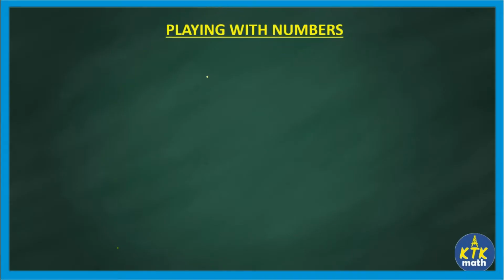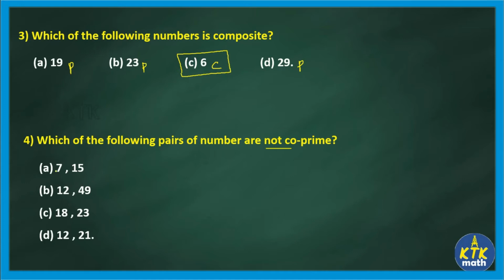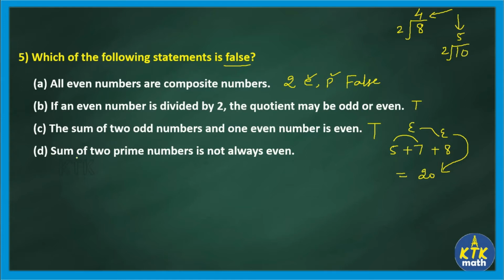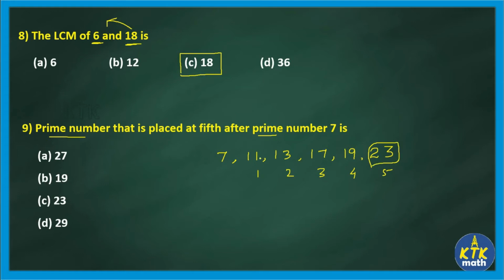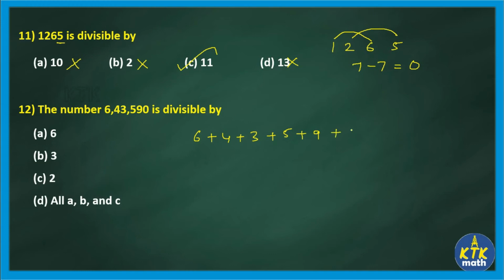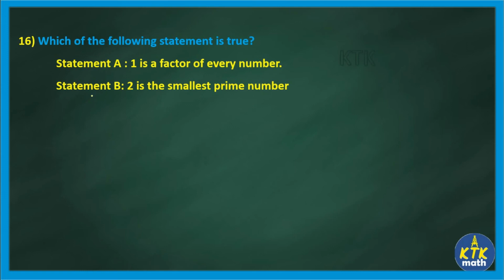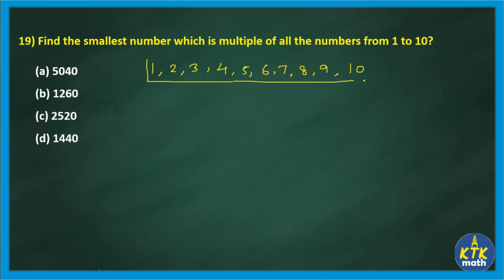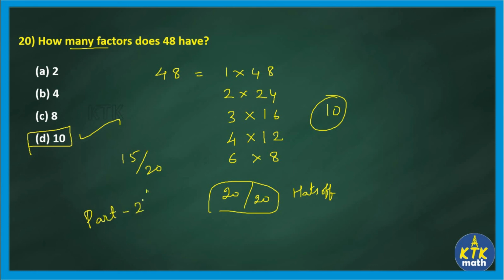CLASS 6 | MATHS | PLAYING WITH NUMBERS | OLYMPIAD OBJECTIVES PRACTICE | LIVE TEST SOLUTIONS| Part -1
This video practice you with objectives from Class 6 Playing With Numbers along with Solutions. If you thorough with the concept, pause the video when question appears, find the answer and resume the video, check your answer. More Videos on various topics are on the way.

Class 6 numbers,
Class 6 number system olympiad,
playing with numbers class 6,